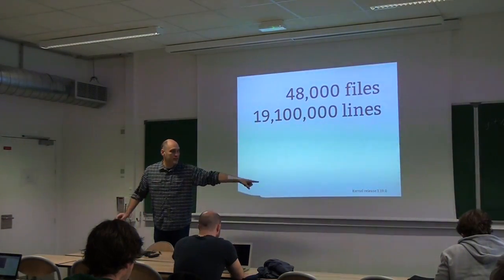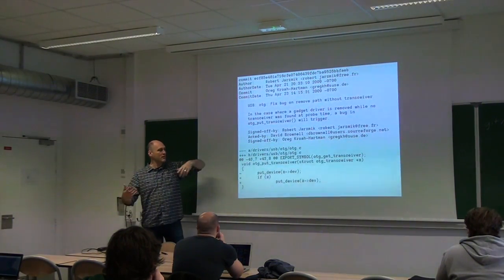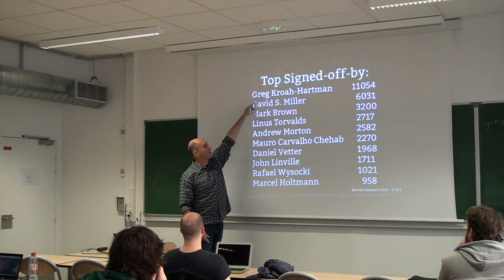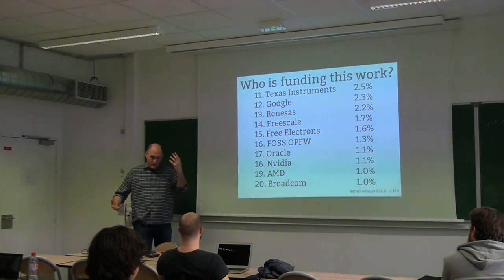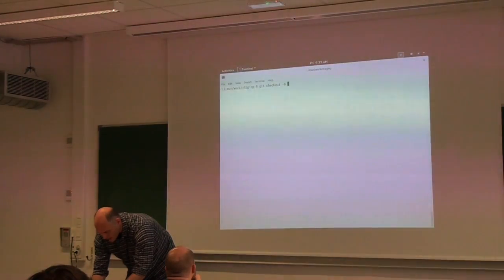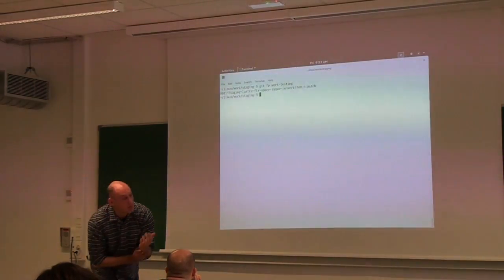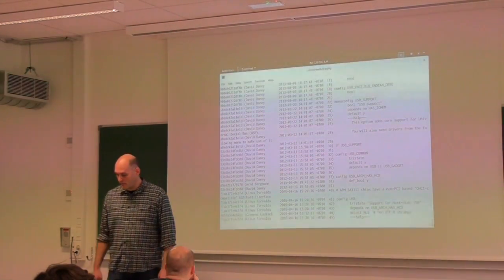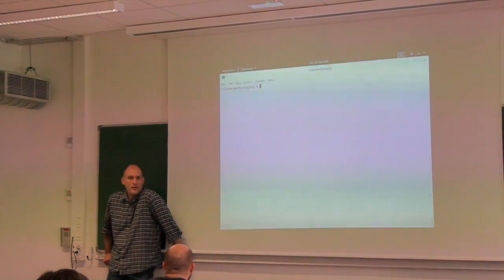Linux Kernel Development by GKH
A conference by Greg KH about the Linux kernel development process.
March 2015, Paris, France. University Paris Diderot.

As Greg said: "It's my "normal" "How the kernel is developed" talk, with a "How to write a kernel patch" talk merged into it at the second half. I gave both of these talks a week later at Pierre and Marie Curie University which resulted in 12 patches applied to the kernel tree, a great result."